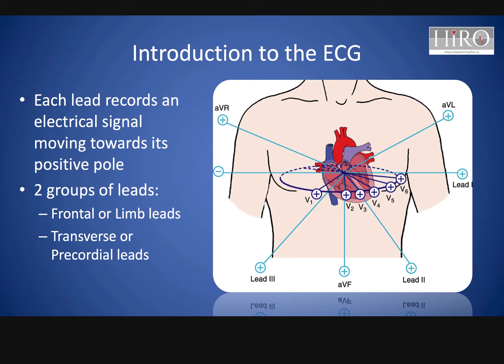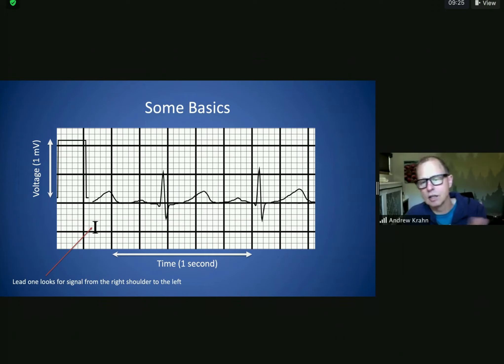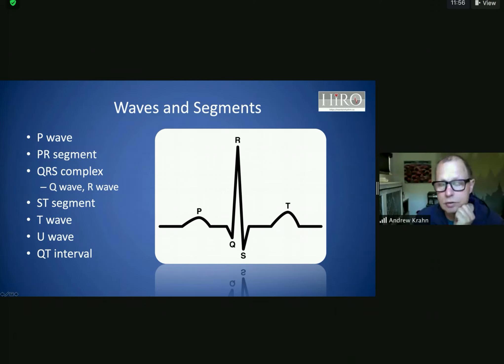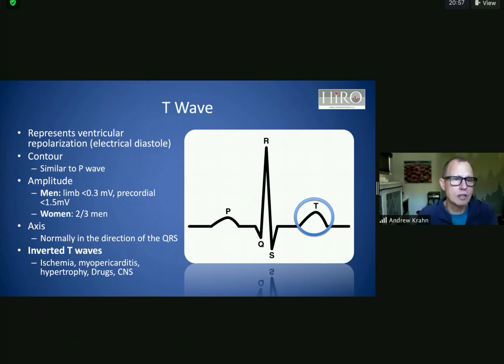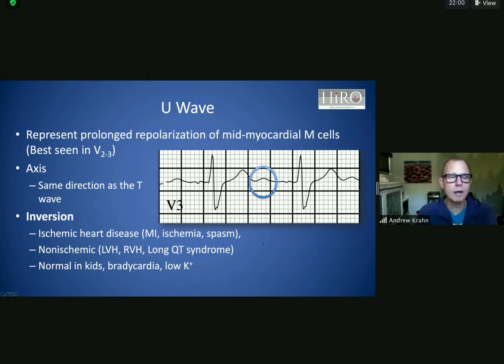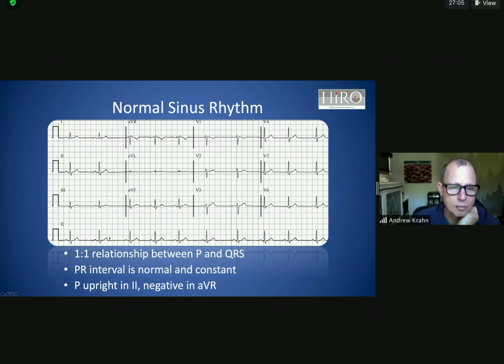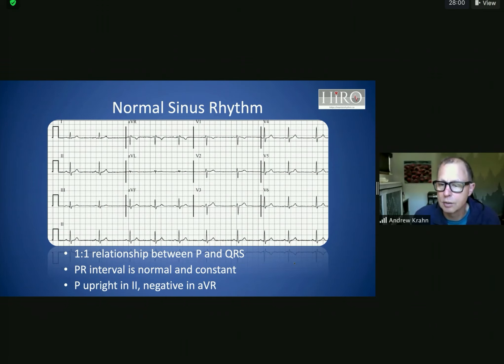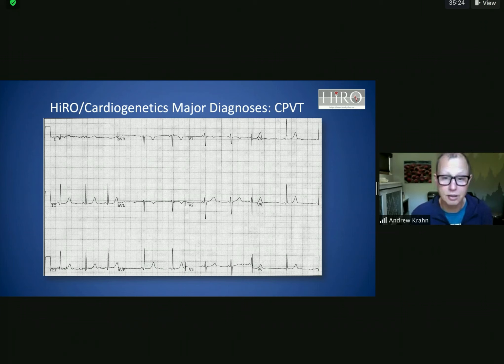INTRODUCTION TO THE ECG | Session #1 | Orientation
By Dr. Andrew Krahn
The content of this video is for informational and educational purposes only.